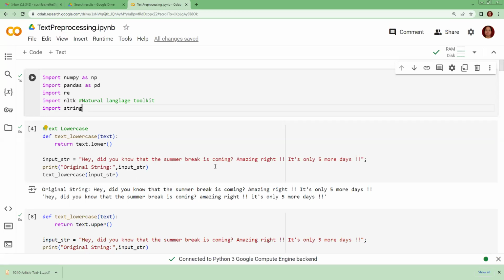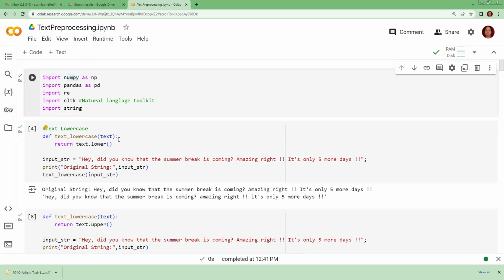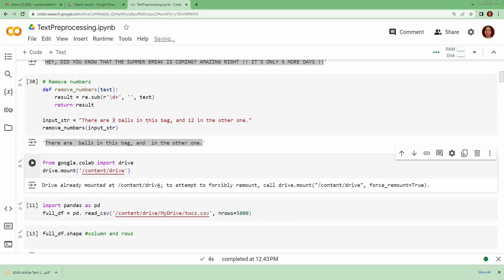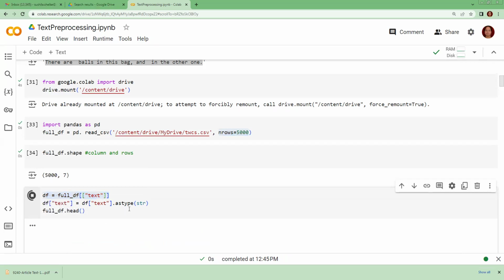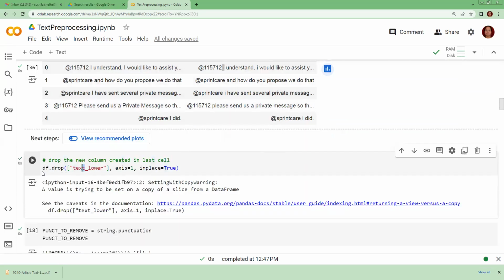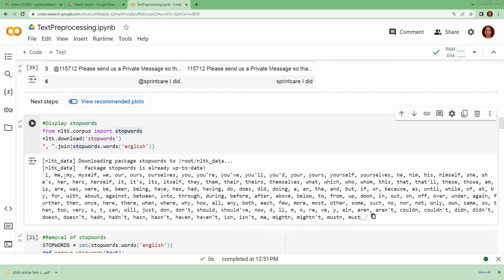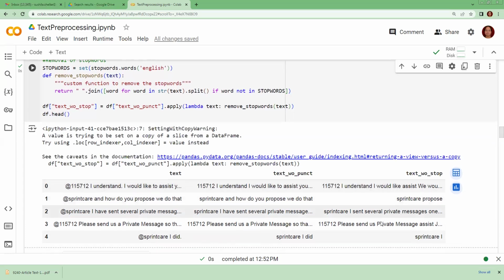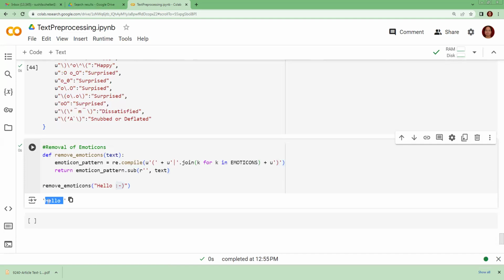Text Preprocessing using Python